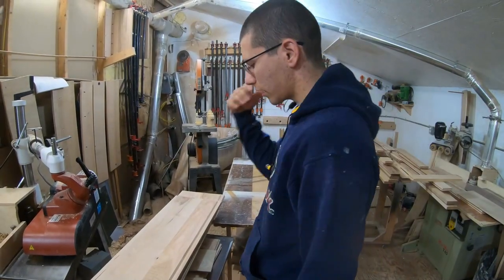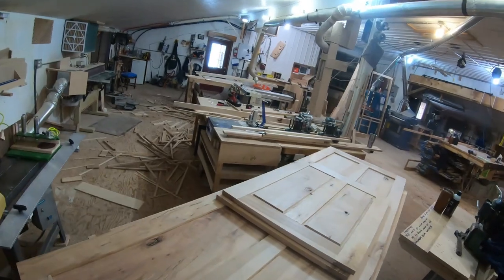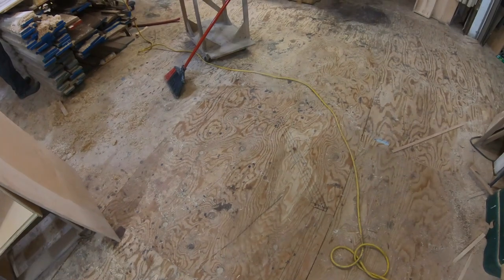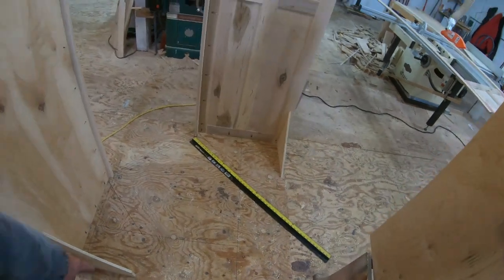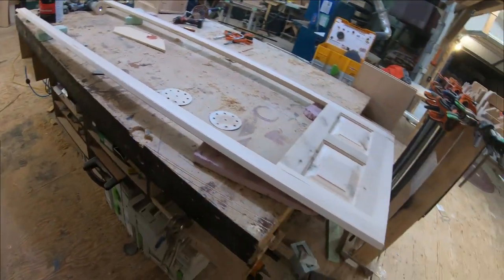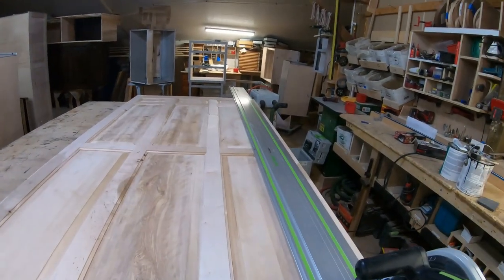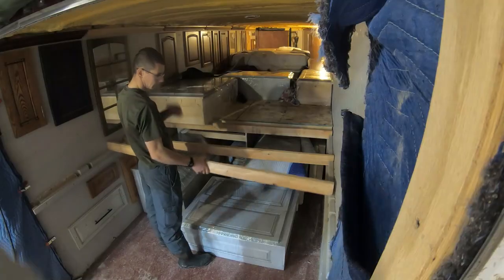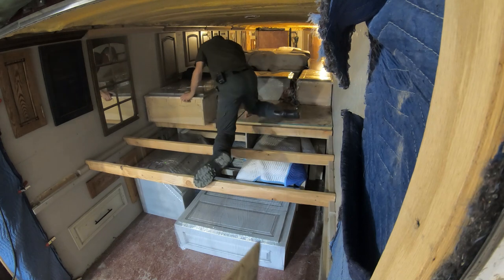Is That Shoe Polish?!?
Building a painted white kitchen with glaze.

Wood Interiors is a family owned cabinet shop.  We build high end custom designed bench crafted Kitchens, Bathroom cabinets, and Closet systems.  And we try to have fun along the way too.  We do special things like specie match cabinet interiors, solid wood nose on shelves, specie match dovetail drawers, lights, True flush trim, and more.  We love custom designs and special requests.  It keeps our lives interesting.   And on other days we play with cars, and do other interesting things.  Also in an effort to serve our community our crew is also involved in volunteer fire, EMS, Search And Rescue, and other things we can do to help those in need.